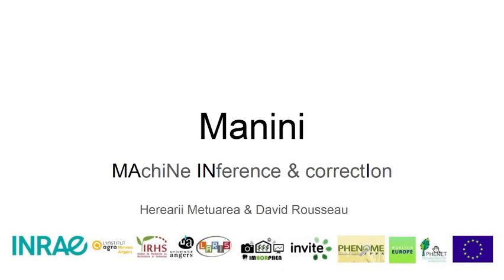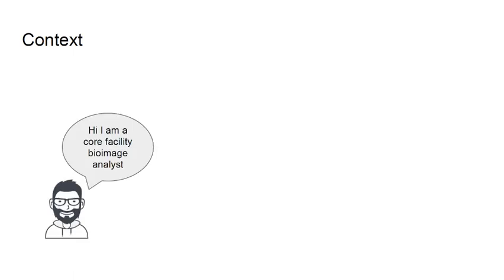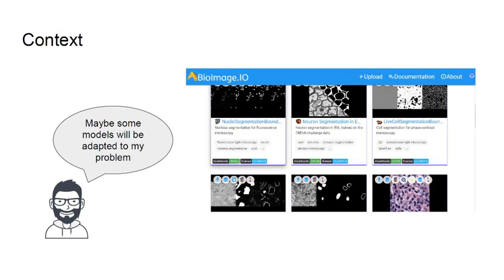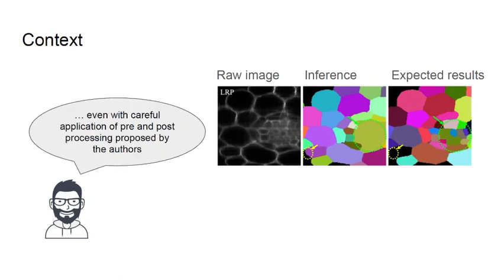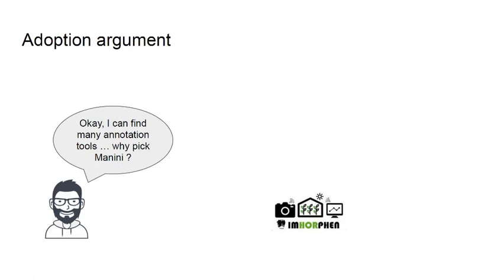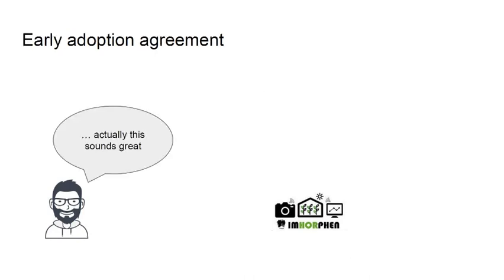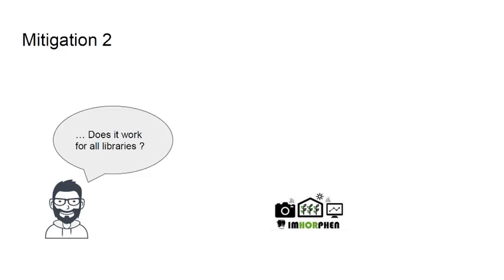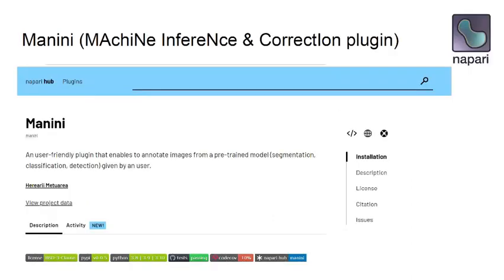MANINI Napari Plugin Part 1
Rationale by Prof. David Rousseau